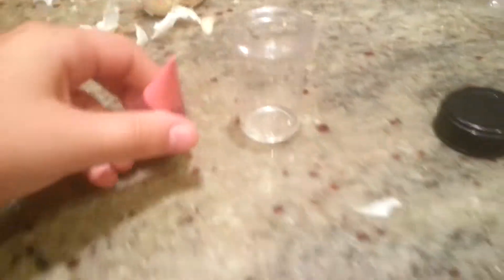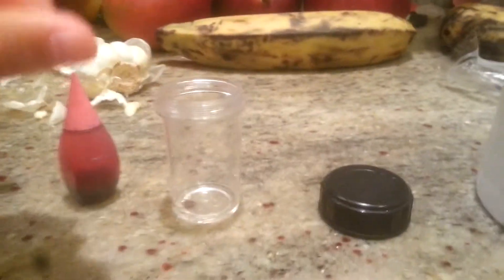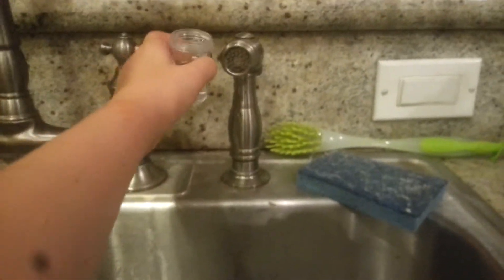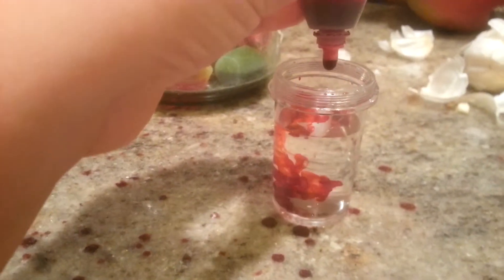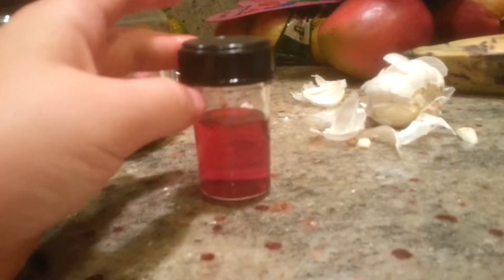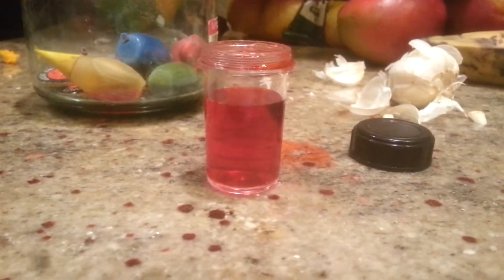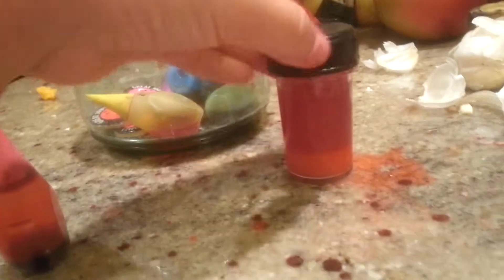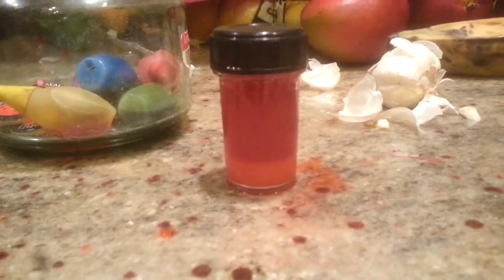How to make a lamp ( does not really light up )